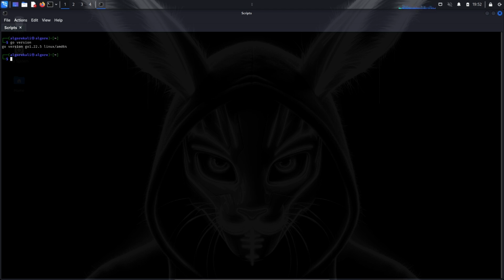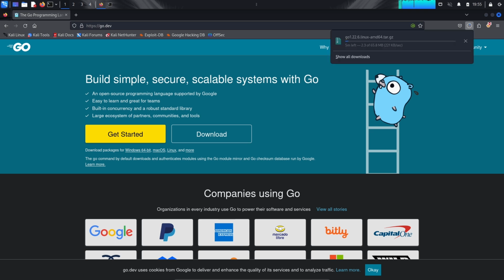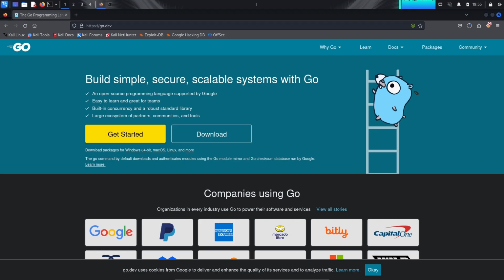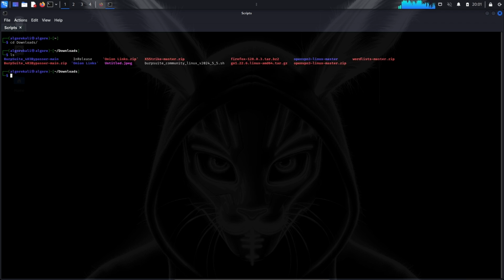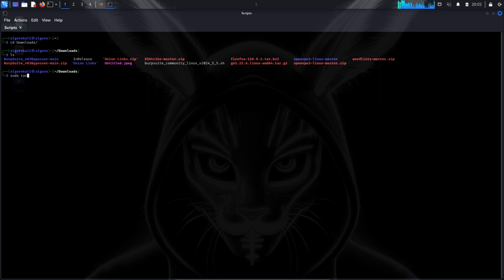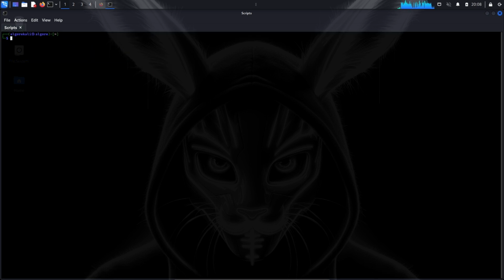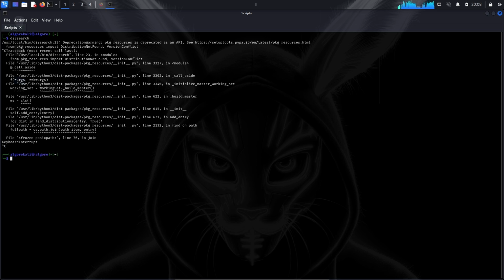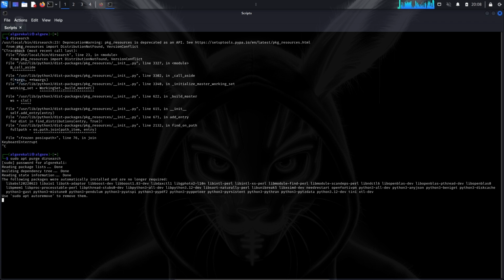Bug bounty tools for hacking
This video will show you what to do to make your installation of tools away easier.

deb kali-rolling main contrib non-free non-free-firmware